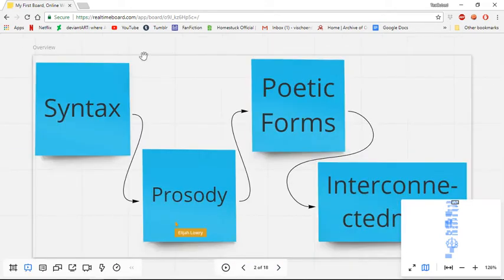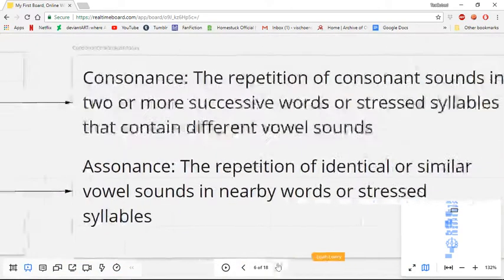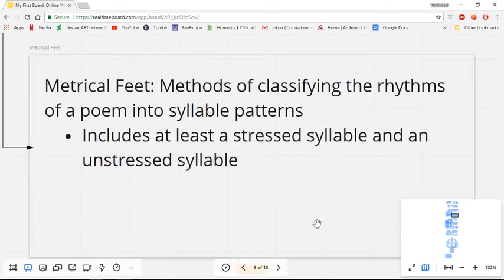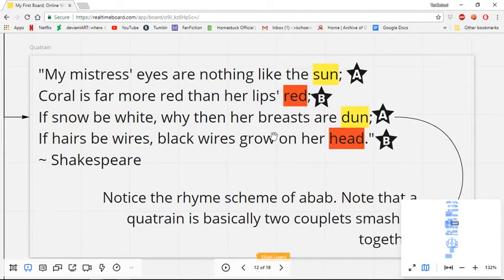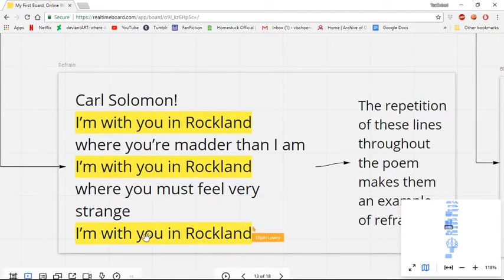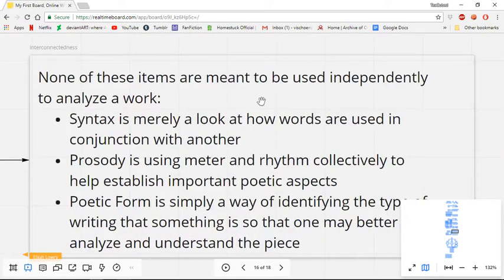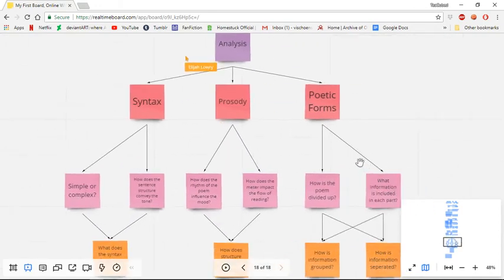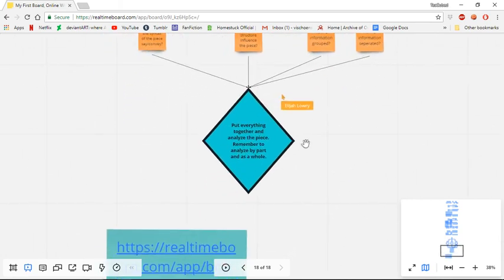The Relationship of Poetics